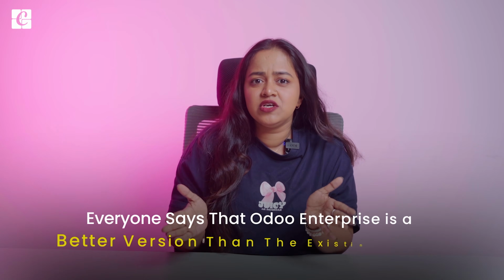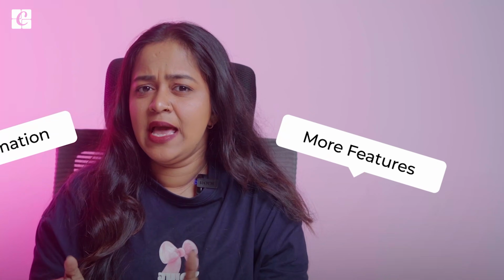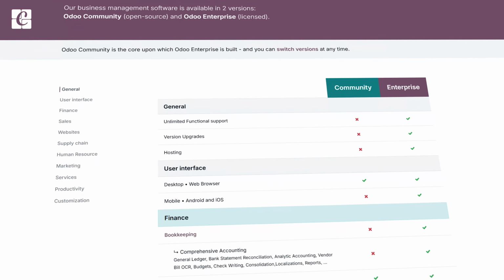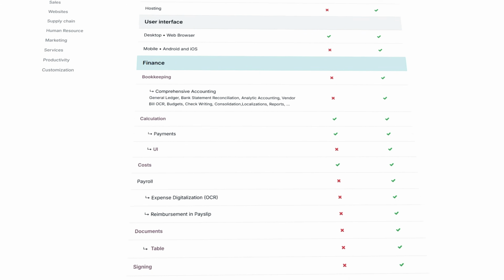Why Odoo Community is BETTER than Enterprise (No One Tells You This) | Odoo Functional Tutorials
Is Odoo Community Edition actually a smarter choice for some businesses than Odoo?

In this video, we explore why many startups, small businesses, and growing companies still prefer Odoo — even when Enterprise offers more built-in features.

This is not about saying one edition is “good” or “bad.” It’s about understanding which option makes more sense depending on business needs, budget, workflows, and long-term flexibility.

In this video, you’ll learn:
Why do some businesses choose Odoo over Enterprise
The advantages of lower licensing costs
How simpler workflows can improve adoption
Why customisation flexibility matters for startups
When Community Edition is enough for real business operations
If you’re planning to implement Odoo, comparing editions, or trying to understand what fits your company best, this video will help you make a more practical decision.